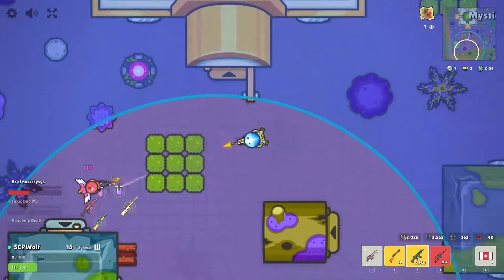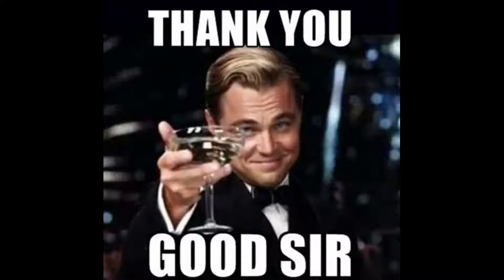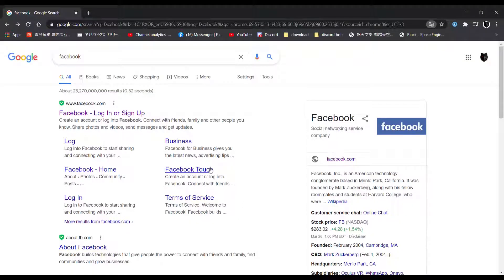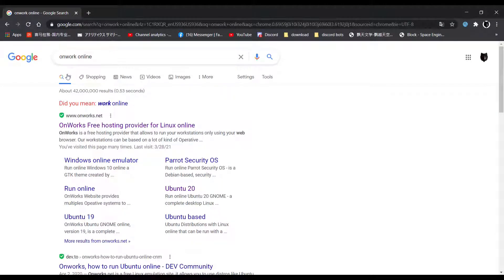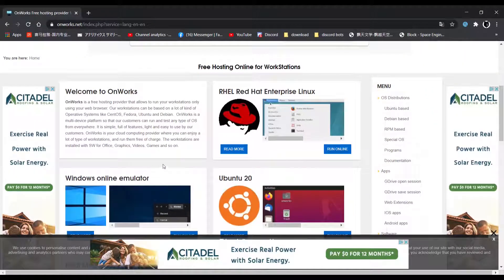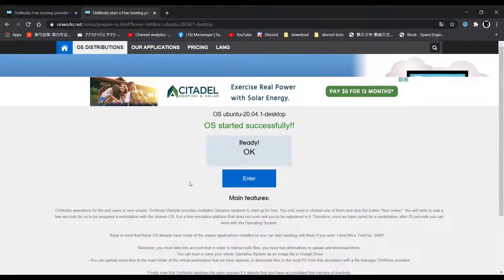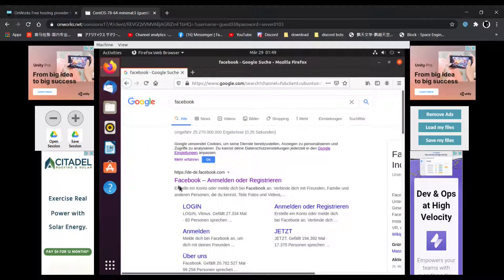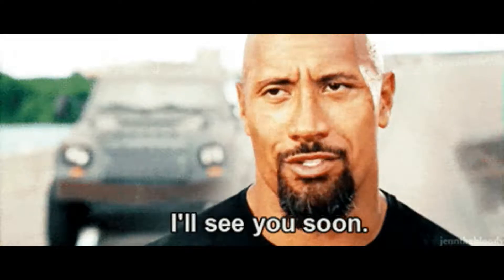How to Unblock Facebook on a School Chromebook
Are you annoyed by you cannot use Facebook to ask your friend about a problem on your homework after spending a whole day trying to figure out how to do it, so you opened Facebook on your Chromebook with hope only to find out that it is blocked.
Well don't worry, SCPWolf here and I am here to help you.
By the way, I got a new microphone

If this website is blocked, check out this video on How to Unblock Websites on School Chromebook 2021

Credit: Jarico - Island

0:00 Preview
1:24 But before I get started
2:32 Intro
2:42 Tutorial
5:47 Thank you for watching
6:16 Special thank you to:
6:47 Outro